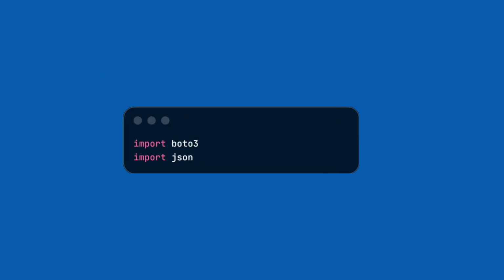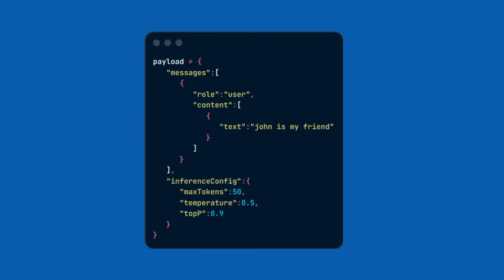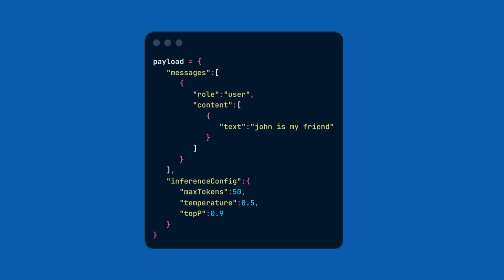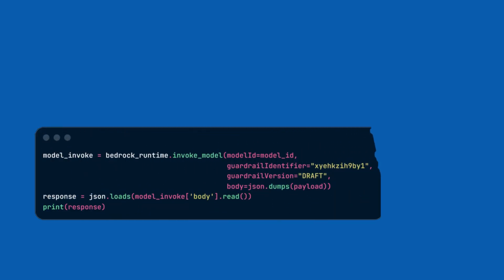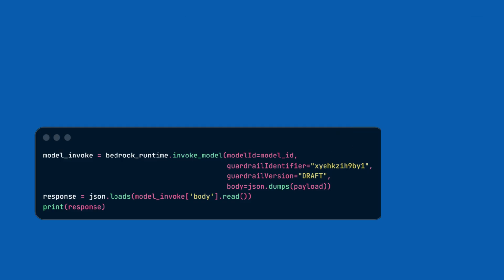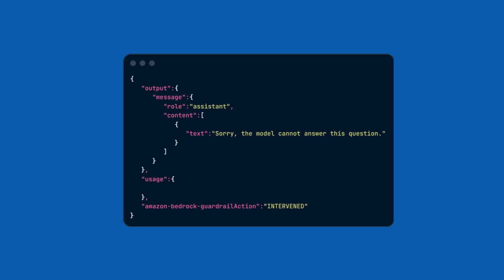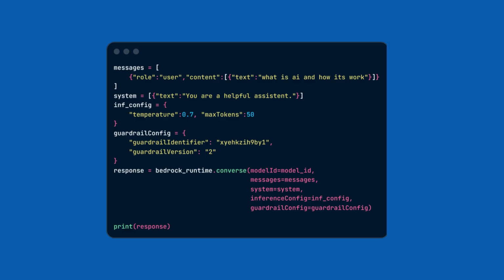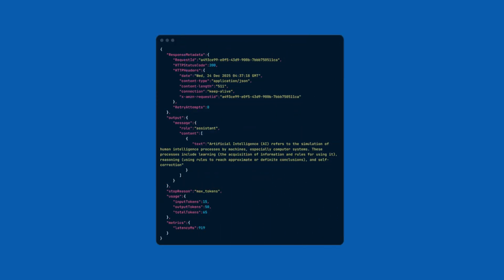AWS Bedrock Guardrails with Python: Invoke & Converse API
Learn how to apply guardrails on Invoke and Converse API to make your AI integrations safer, more reliable, and compliant. In this step‑by‑step tutorial, we’ll cover:
- ✅ What guardrails are and why they matter
- 🔒 How to implement guardrails on Invoke API
- 💬 Best practices for adding guardrails to Converse API
- ⚡ Tips to secure your AI workflows and prevent misuse
Whether you’re a developer, engineer, or AI enthusiast, this guide will help you protect your applications while maintaining flexibility and performance.

00:00 - Introduction & Overview
00:25 - Setting Up Boto3 & Bedrock Runtime Client
00:50 - Configuring the invoke_model Payload & Word Filters
01:16 - Inference Parameters (Temperature, Top-P, Max Tokens)
01:35 - Calling invoke_model with Guardrail Identifier & Version
02:07 - Testing Guardrail Blocking & PII Masking
02:25 - Integrating Guardrails with the Converse API & System Prompts
03:03 - Summary & Next Steps